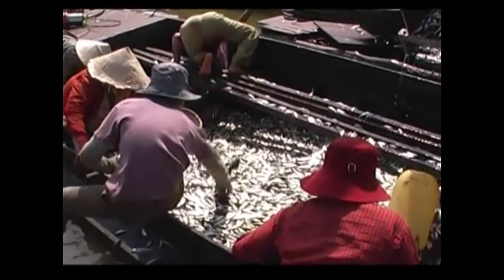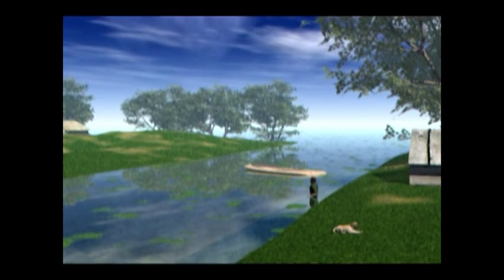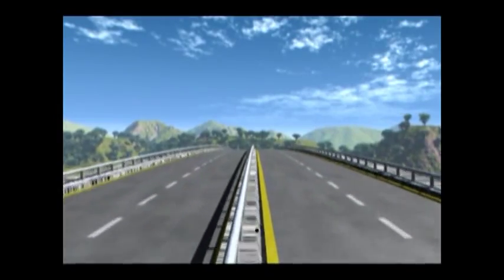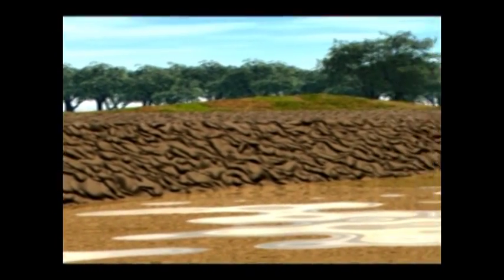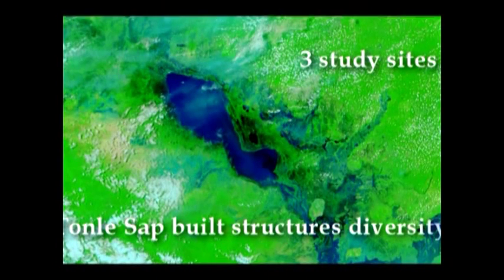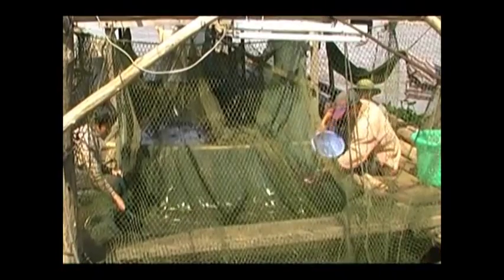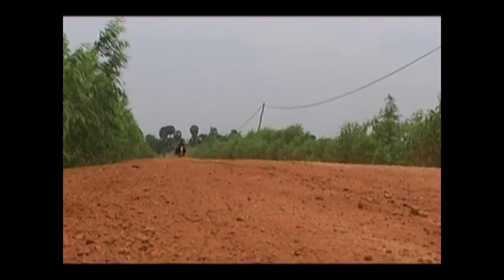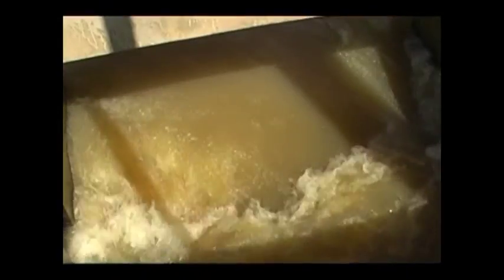Lands of the Lake - Chapter 4/7: Built Structures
"Lands of the Lake" or "Terres du Lac" or "Dey boeung". 56mn long documentary made of 7 chapters. Theme: fisheries and infrastructure development in the Mekong Basin (the Tonle Sap perspective). Languages: English, French, Khmer (online: English version only). Director: C.Gargiulo. Scientific content: E. Baran. Producer: WorldFish Center, in collaboration with the Cambodia National Mekong Committee. This movie follows fish migration along the Mekong River down to the amazing fisheries of the Tonle Sap Lake. The influence of built structures on the water, on the environment, on fish and on people's livelihoods is presented in particular through 3D animations. Chapters: Mekong fisheries; Cambodian fisheries; Tonle Sap fisheries; Built structures; Built structures and the environment; Built structures and fisheries; Conclusions.